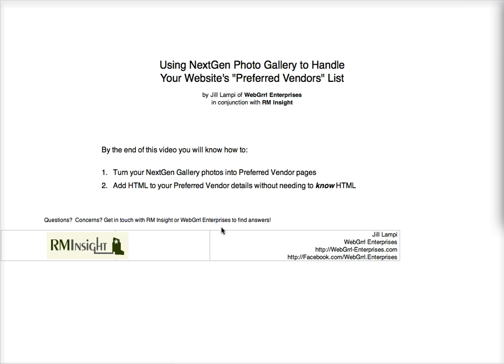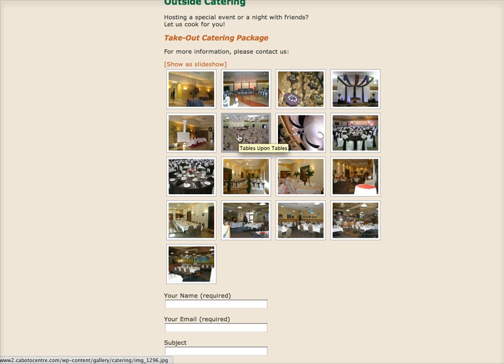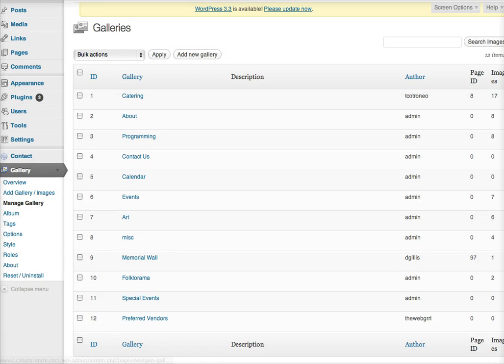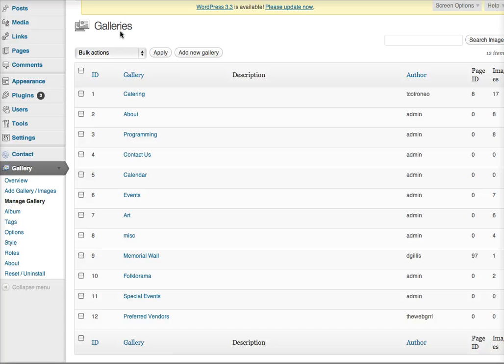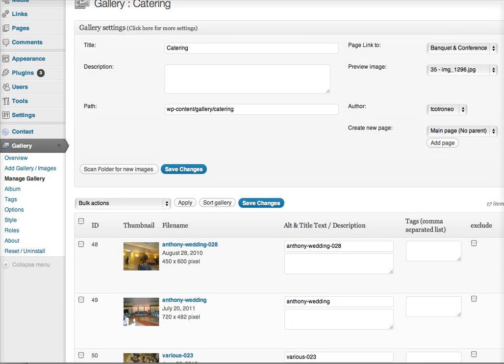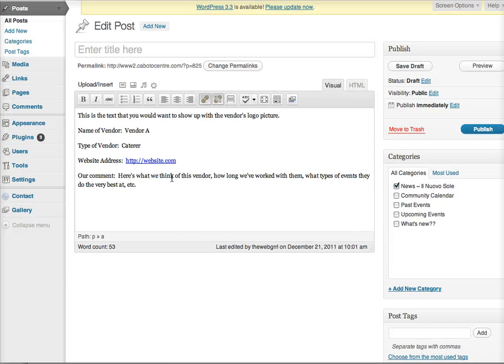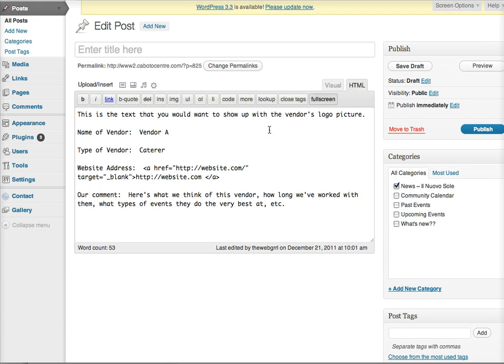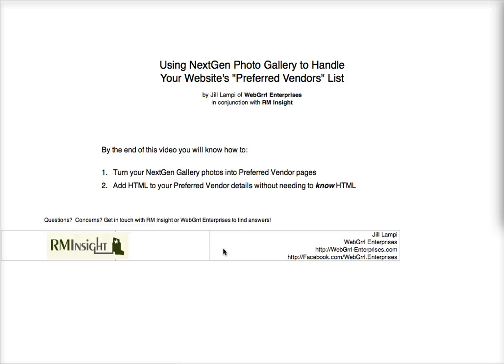Using NextGen Gallery To Display Preferred Vendors in Wordpress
Hi, this is Jill Lampi from WebGrrl Enterprises. For this particular video, I'm working in conjunction with RM Insight.

RM Insight and WebGrrl Enterprises are internet development and consulting firms with a special preference for Wordpress websites, and we're based in Winnipeg, Manitoba, Canada.  Today we're looking at an RM Insight client site, The Caboto Center here in Winnipeg.

The Caboto centre contacted RM Insight asking for help setting up a way to display their "Preferred Vendors" within the Banquet & Conference section of their Wordpress website.

It was important to be able to add a graphic logo and a link to the vendor websites, and to be able to write a short description about the vendor, too.

Because the Caboto Centre maintains their own site for the most part, they've asked us to help them plan how to do it, while letting them actually handle the input work.

RM Insight suggested we use a NextGen Photo gallery for the Preferred Vendors list, and help the Caboto Centre learn how to better use the Gallery's built-in functions to get the job done.

By the end of this video, you'll know how to:

1.   Turn your NextGen Gallery photos into Preferred Vendor pages
2.   Add HTML to your Preferred Vendor details without needing to **know** HTML

by Jill Lampi
of WebGrrl Enterprises